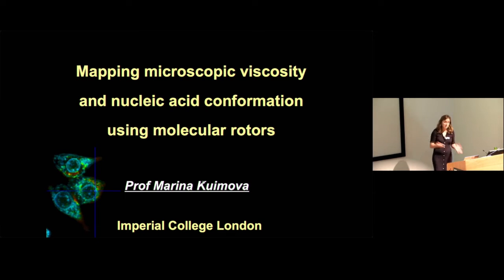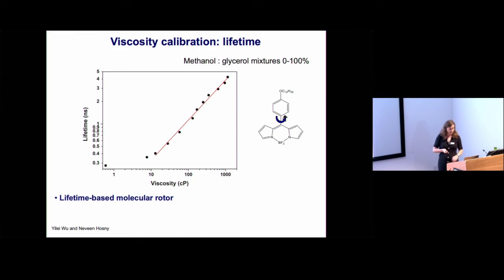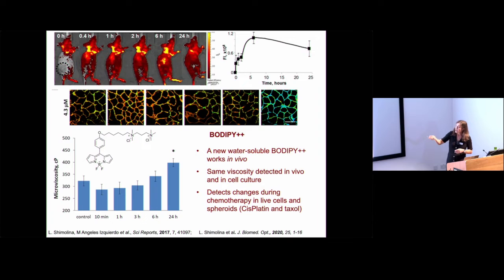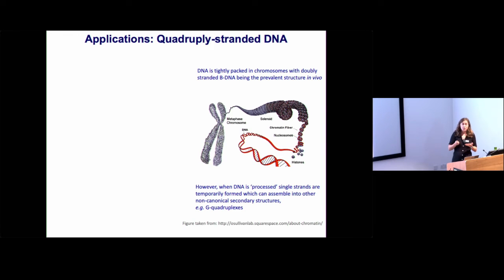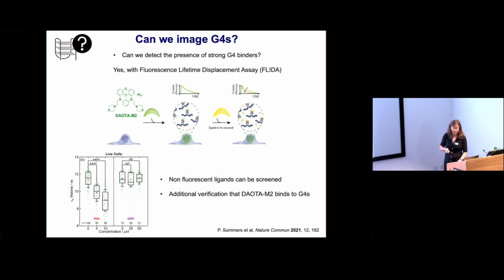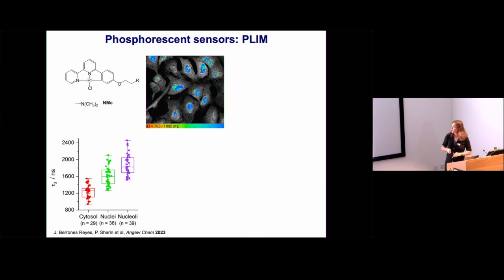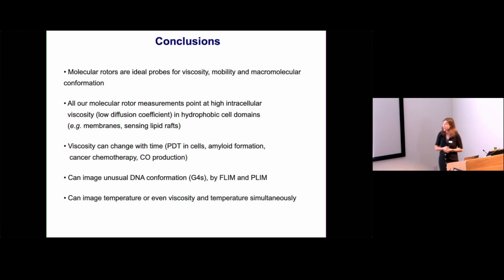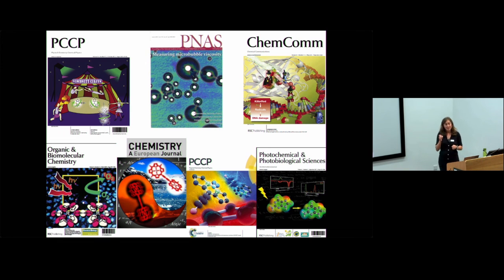NGBS2023: Mapping microscopic viscosity and nucleic acid conformation - Marina Kuimova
Next Generation Biophysics Symposium 2023 - Talk 6
Mapping microscopic viscosity and nucleic acid conformation using molecular rotors Speaker: Marina Kuimova, Imperial College London, UK
Chair: Geoff Holdgate, AstraZeneca, UK
Co-Chair: Chris Batters, MRC Laboratory of Molecular Biology, UK

Marina Kuimova describes how small fluorescent molecular rotors can be used to monitor the viscosity in cells which plays a role in signaling, mass transport and reaction, with abnormal viscosity changes linked to disease. She discusses how fluorescence lifetime imaging microscopy allows both spatially resolved measurements and fast measurements in cells. She details how probes can be directed to plasma membranes or targeted to specific organelles.  She explains how triangulenium rotors can detect DNA G-quadruplexes and how these measurements can probe drug binding and helicase activity. In addition, she shows an automated system based on click-chemistry that can synthesize and screen for new brighter dyes.